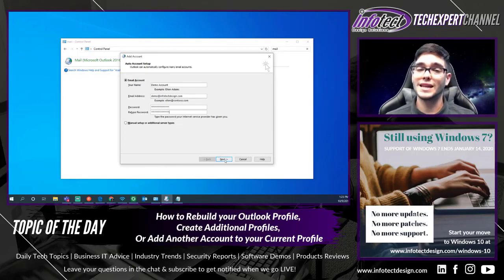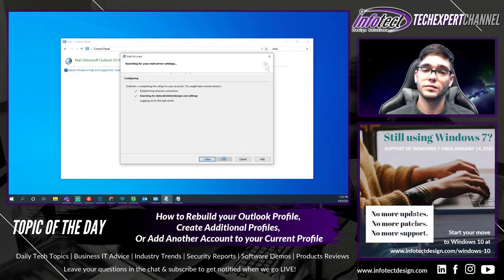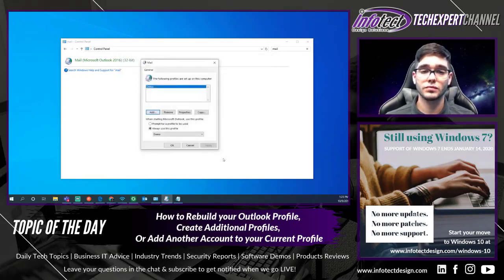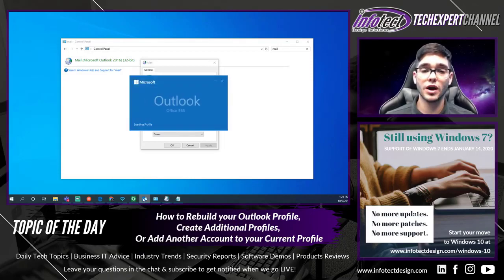How to rebuild your Outlook profile and add additional profiles/accounts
In this video, we walk you through how to rebuild your Outlook profile, how to create additional profiles, and how to add a second account to your Outlook profile.